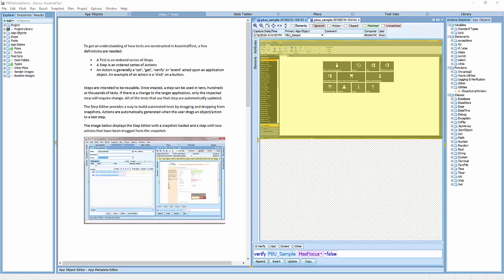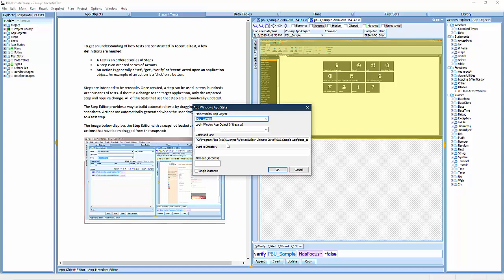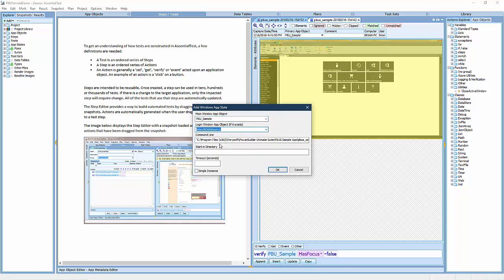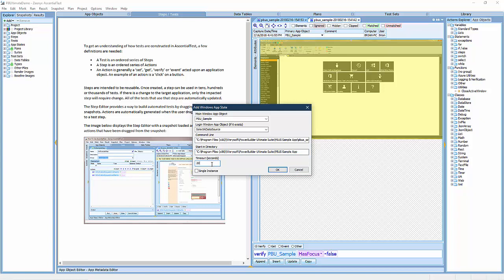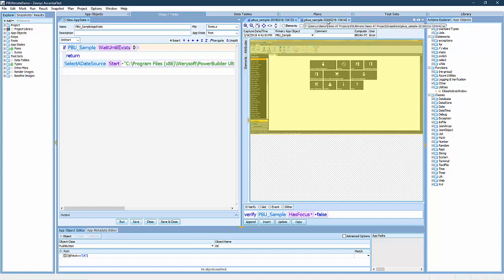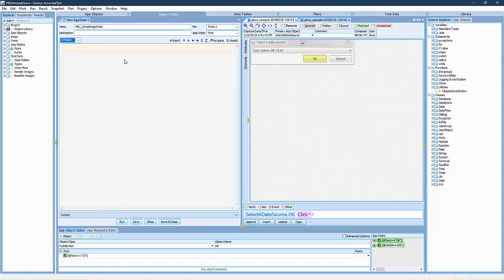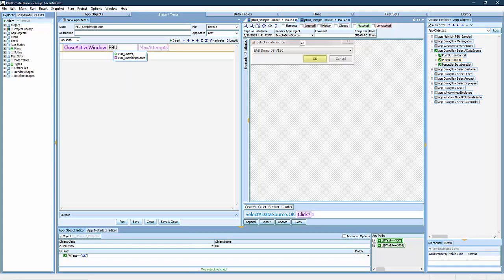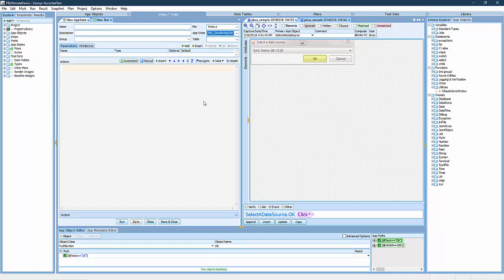AscentialTest Built-in Test Framework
Time should be focused on building tests that validate the target application, not on test frameworks which can take weeks or months to build.

The AscentialTest Test Class ensures that every test is independent, starting and stopping from known ‘base states’, so that a failure in a test will not produce a domino effect where all subsequent tests fail.